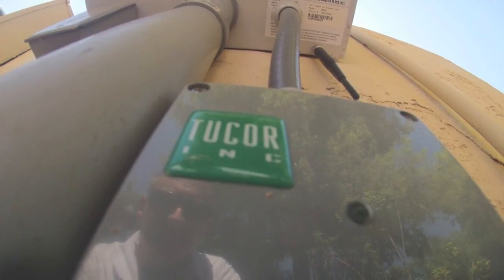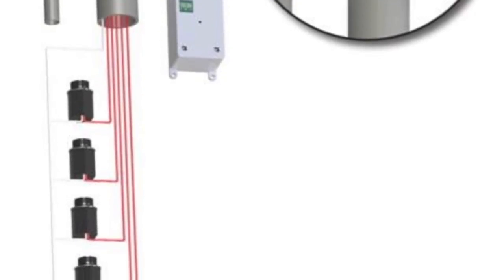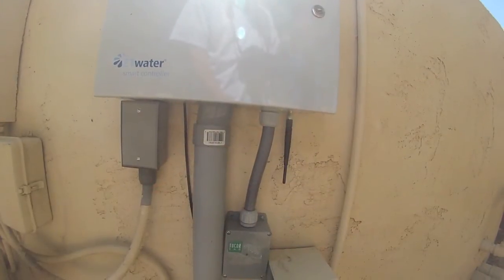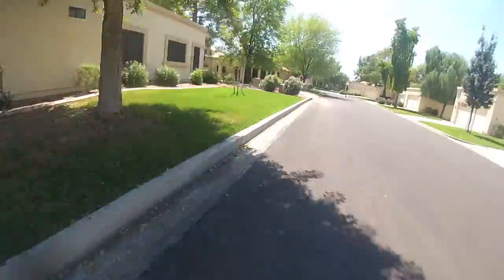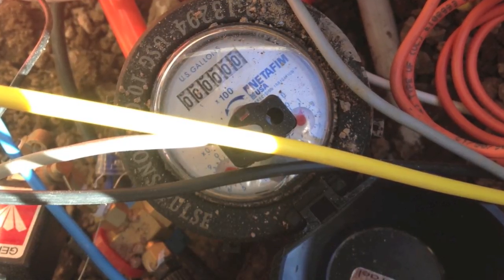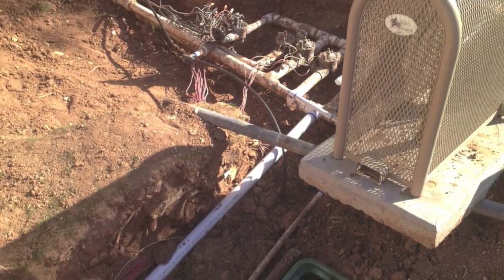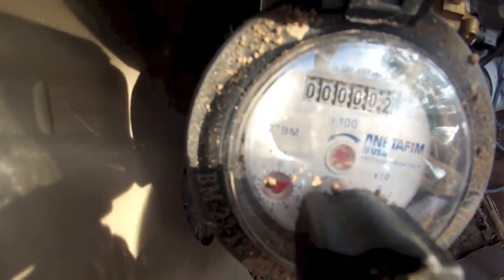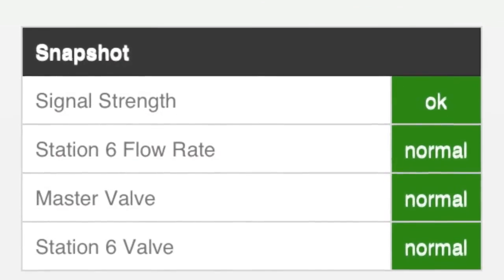Tucor Hybrid 3D Application By: Liquid Technologies LLC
Adding Flow Sensing to a SMART system using existing field wires.